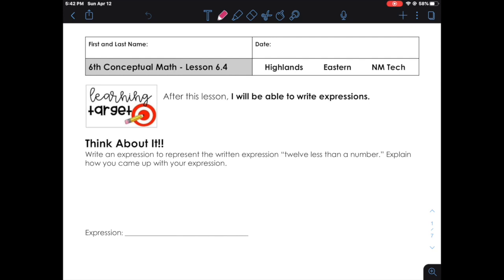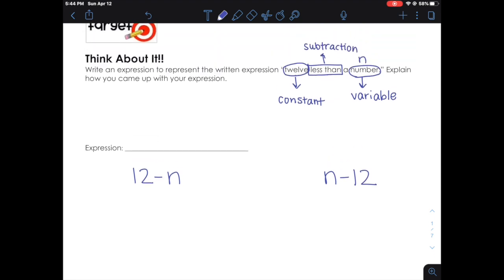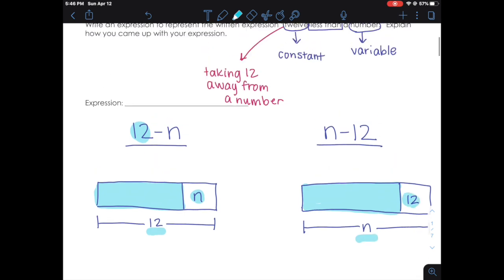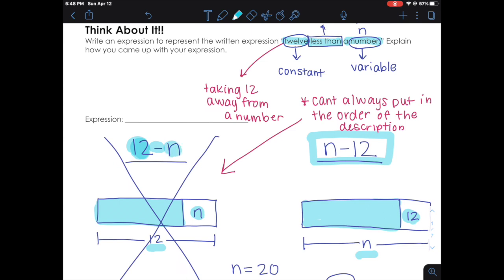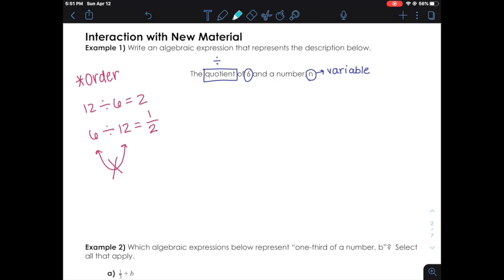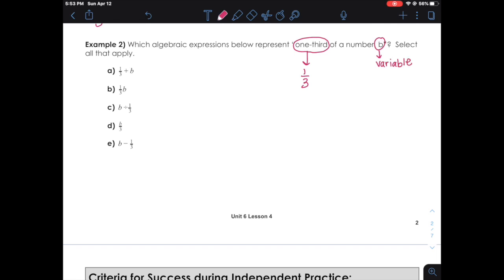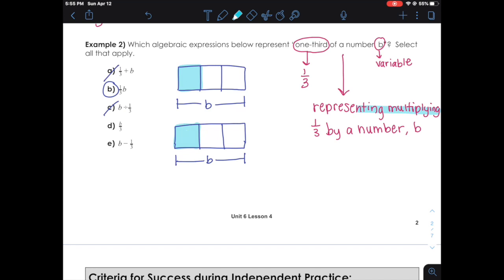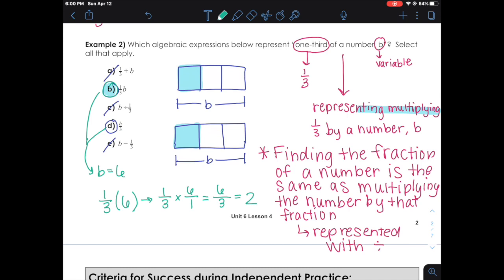Lesson 6.4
Video for Monday 4/13